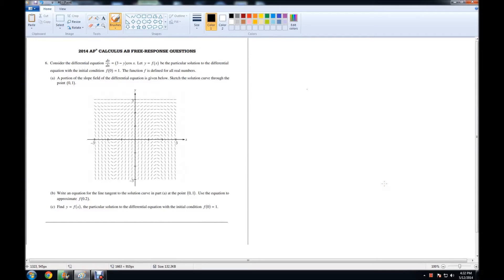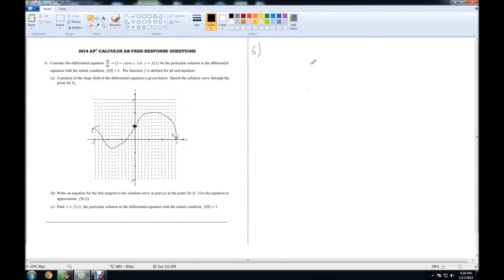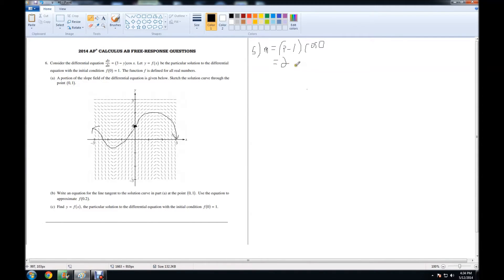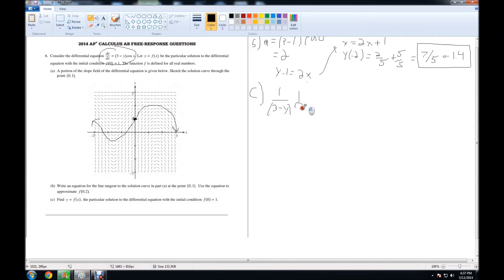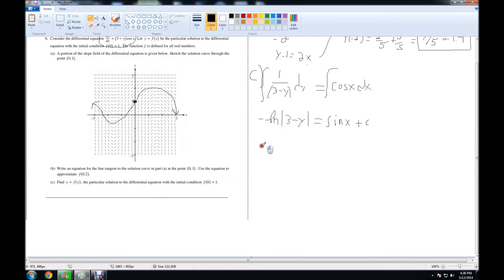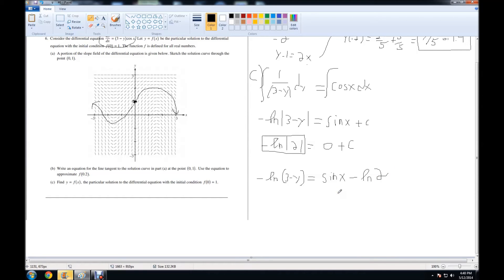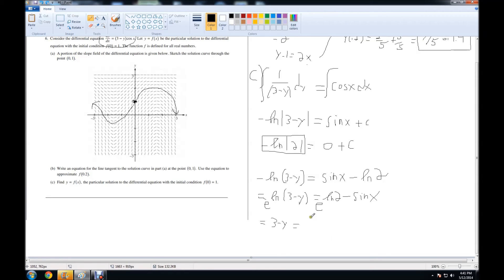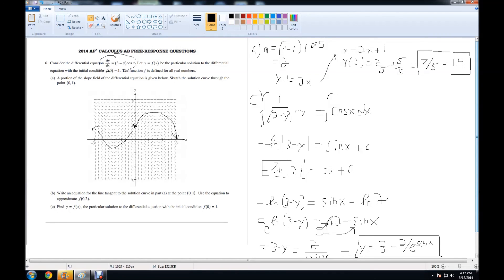2014 AP Calculus AB Free-Response Question 6 Solution 1080p HD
Re-uploaded and re-recorded due to small errors.